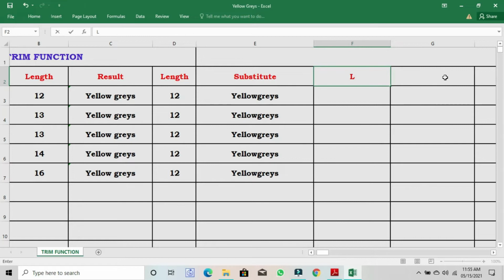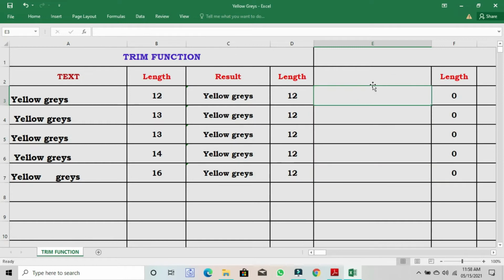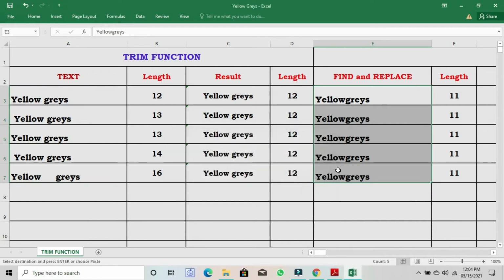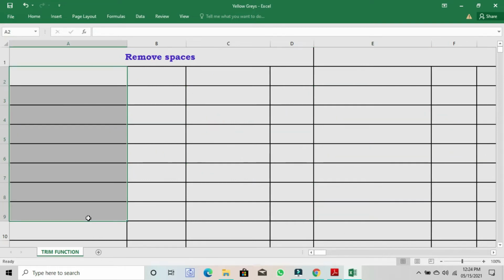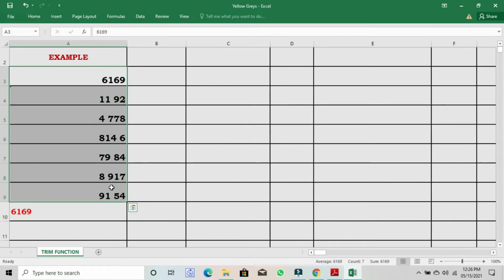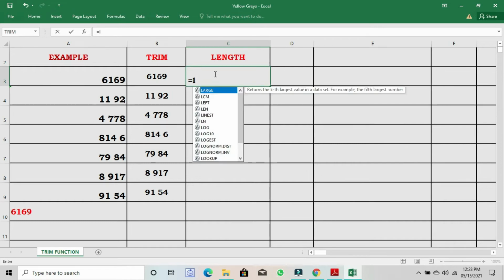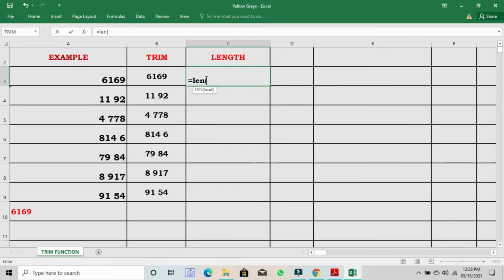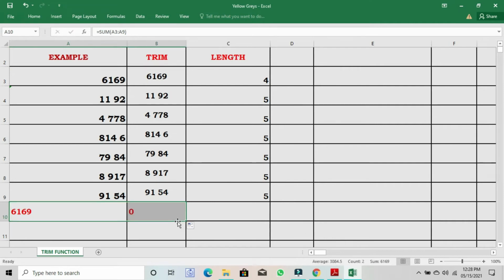Microsoft Excel Tutorial | Trim Function | Text Function | Yellowgreys - YouTube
The TRIM function is part of the Excel Text functions category. TRIM helps to clean up the cells in the worksheet by removing unnecessary gaps in data. The TRIM function might be beneficial in financial analysis to remove irregular spacing from data imported from other apps.

The following questions are answered in this video:

1. How to remove the leading and trailing spaces of a text?
2. How to remove leading, trailing, and between spaces of a text?
3. How to reduce multiple spaces to a single space in between the texts of a cell?
4. How to remove leading, trailing, and between spaces for number string?
5.I have removed all spaces in between numbers but I can't do summation for the numbers. Is there any solution?
6.How to remove spaces for number strings without changing its type to text string?
7. Is there any other method to remove spaces except trim, substitute function?